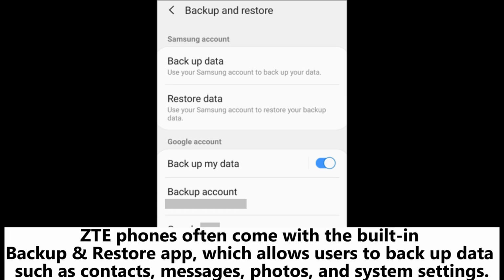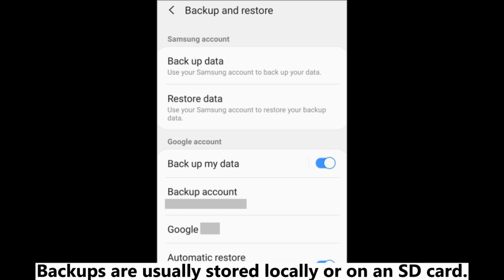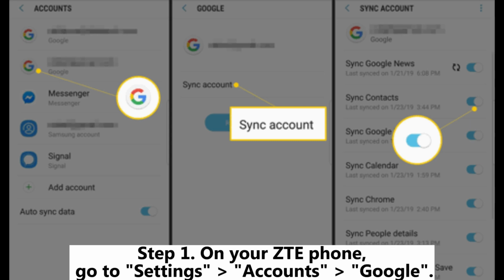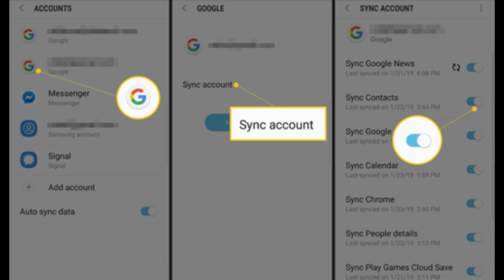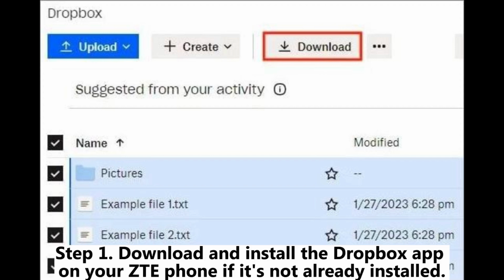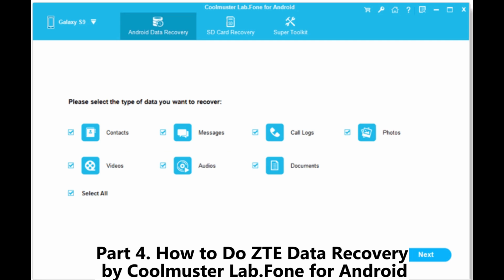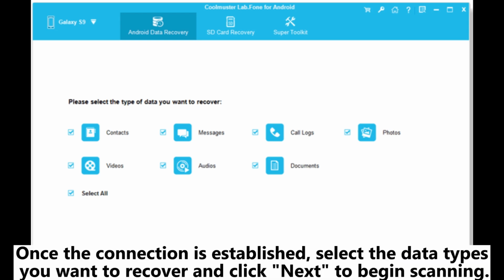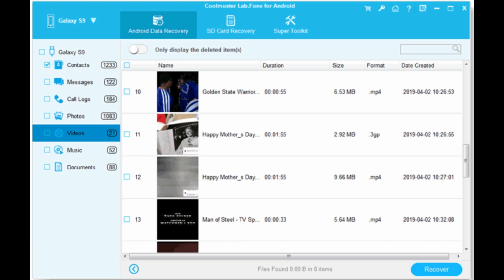How to Conduct ZTE Data Recovery with/without Backup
How to restore deleted photos, contacts, text messages, music, etc. from a ZTE phone? This video will make your ZTE data recovery easier and swifter.

00:00 Start
00:08 Part 1. How to Recover ZTE Data Through ZTE Backup
00:51 Part 2. How to Perform ZTE Data Recovery with Google Account
01:28 Part 3. How to Conduct ZTE Data Recovery via Cloud Service
02:08 Part 4. How to Do ZTE Data Recovery by Coolmuster Lab.Fone for Android